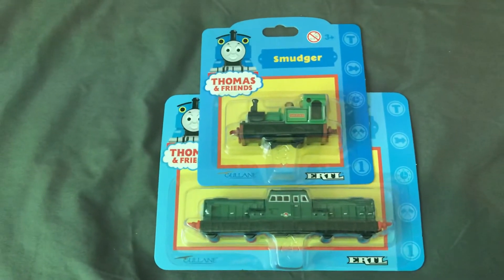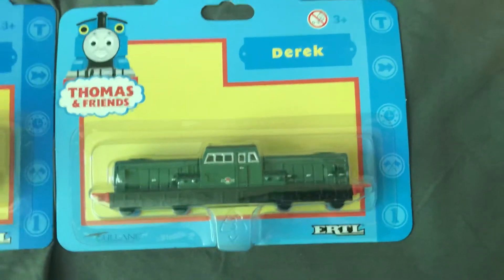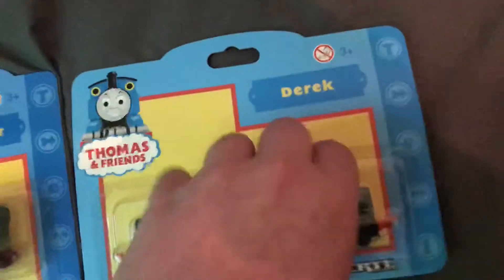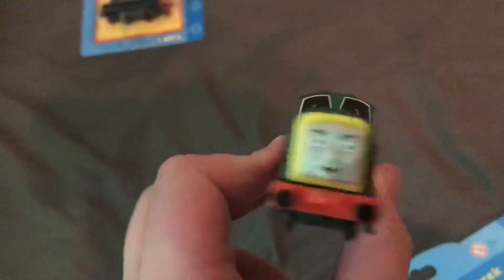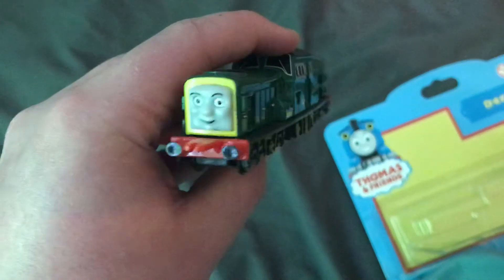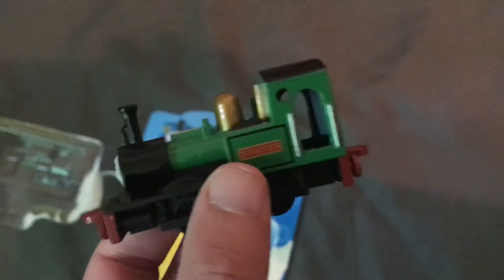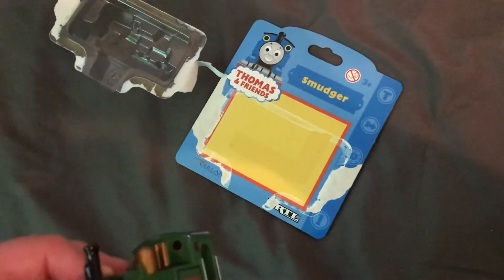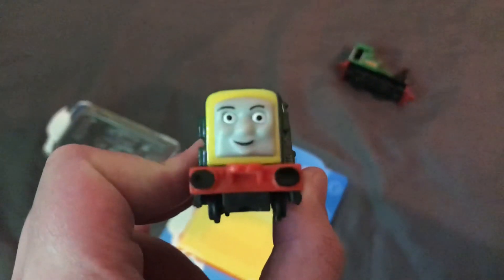ERTL Derek and Smudger